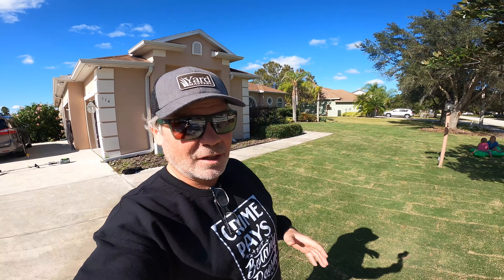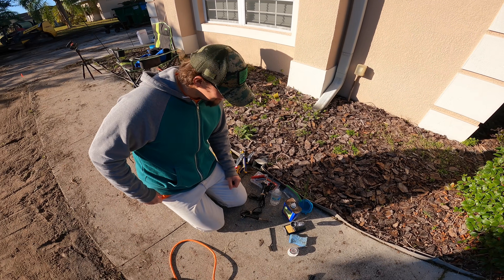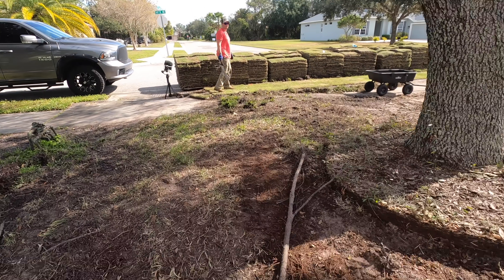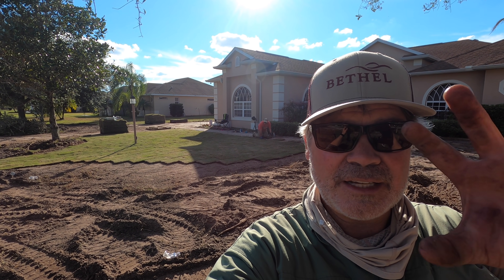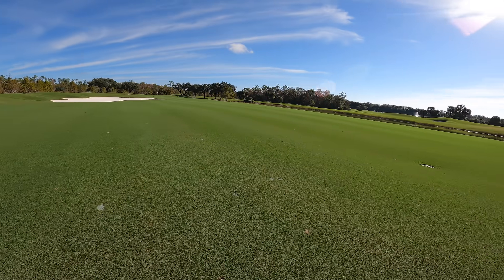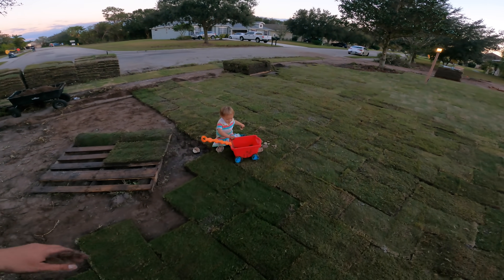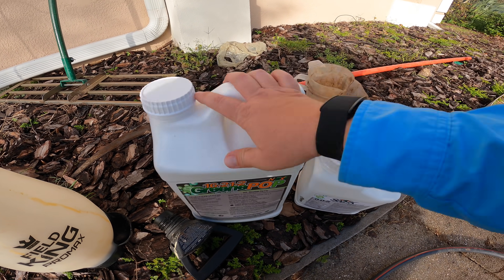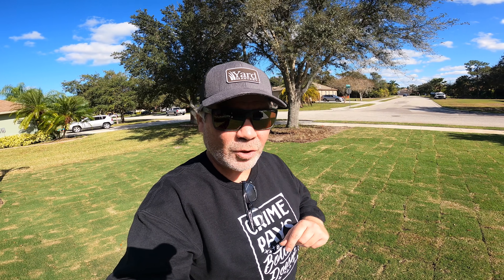Repairing Broken Irrigation and Sodding Bimini Bermuda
Day 3 and 4 of our sod project with Bimini Bermuda, a beautiful turfgrass that is going to dominate this neighborhood!

New secret weapon, Sea-K is highly potent bio-stimulant known to the pros as "microbe food" and works well to get sod and seed established or as a monthly soil stimulator to established turf. Read description here:
GreenePop Starter Fert is legit and John Perry will soon be releasing the results of university trials.